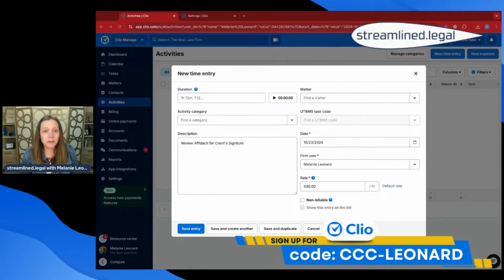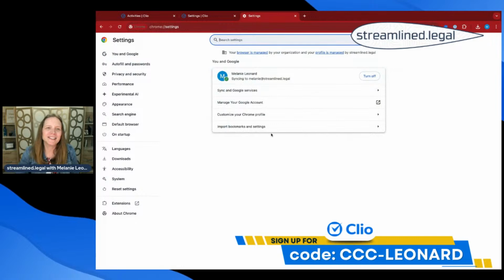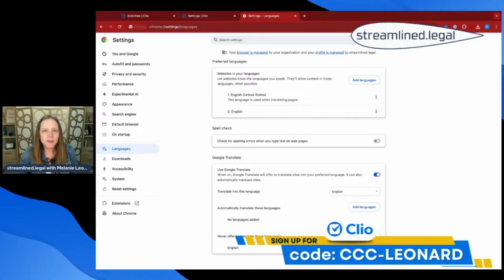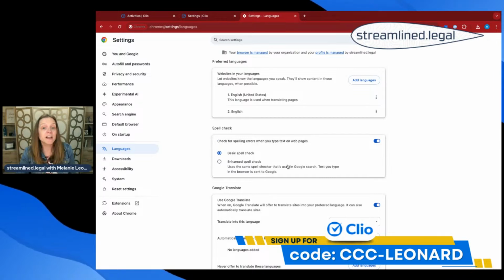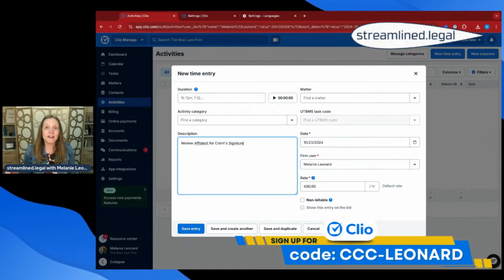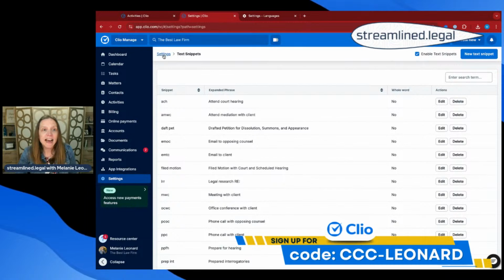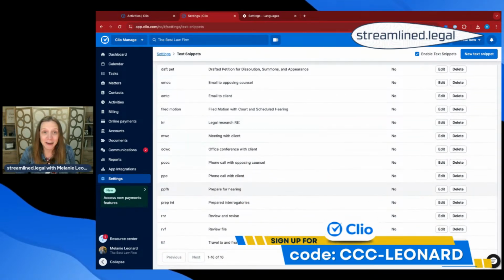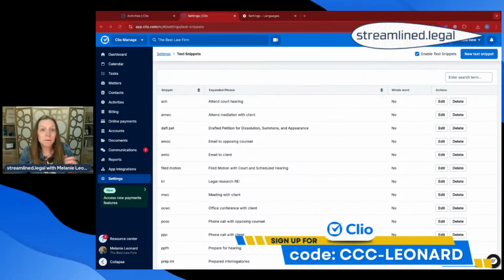Eliminate Typos in Your Time Entries!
Join us as we share tips and tricks to eliminate typos in your time entries!

At streamlined.legal, we specialize in helping law firms optimize their practice management software, particularly Clio. Our expert-led in-person workshops focus on creating Clio Task Lists to drive your cases forward. And our subscription membership, streamlined.legal Plus, ensures that your team gets the most out of every Clio feature.

Meet Our Founder: Melanie Leonard, CEO and Founder of streamlined.legal, is dedicated to empowering law firms with the tools and knowledge they need to succeed. With years of experience and a passion for legal technology, Melanie leads our mission to streamline your legal practice.

Stay Updated: Sign up for our newsletter to get the latest tips and updates

Schedule a Discovery Call: Learn more about how we can help your firm by scheduling a discovery call